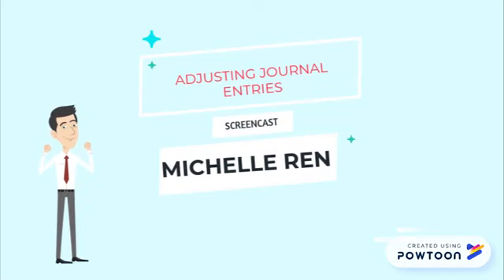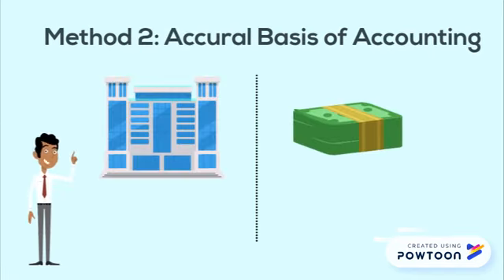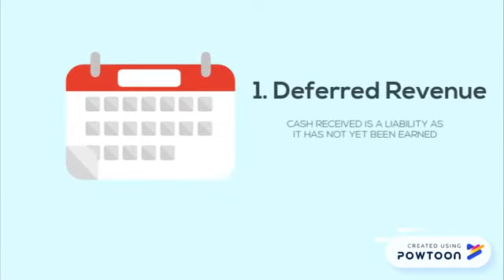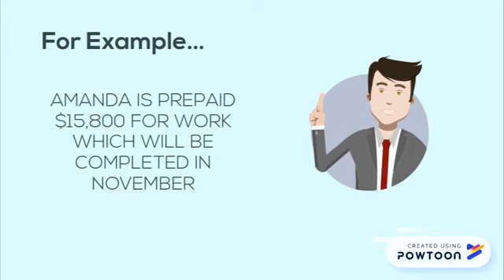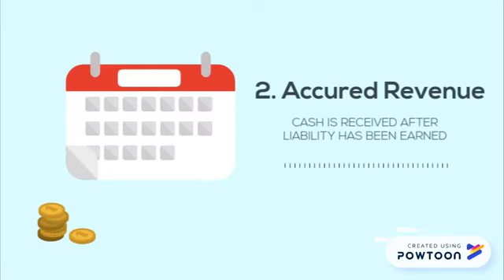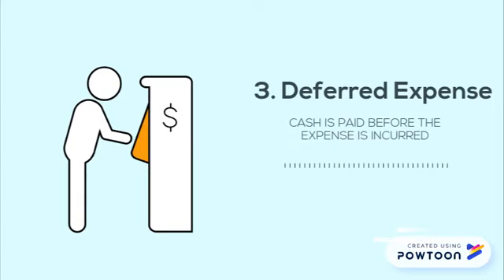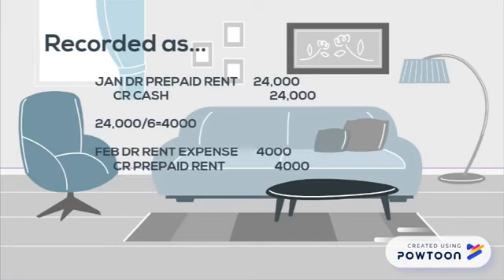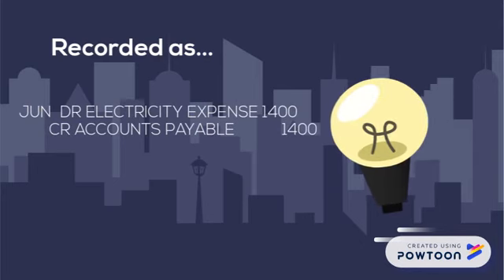Accounting Screencast Spring 2018